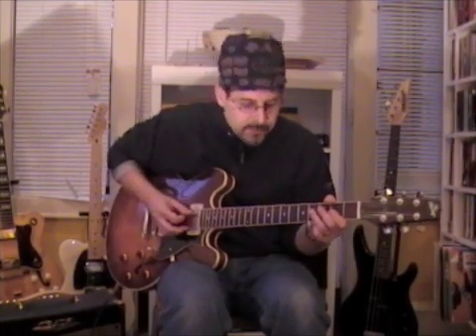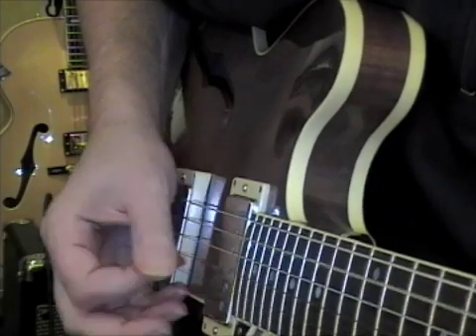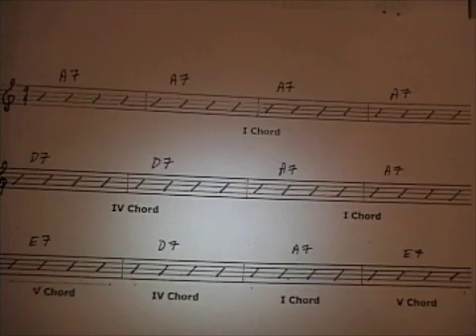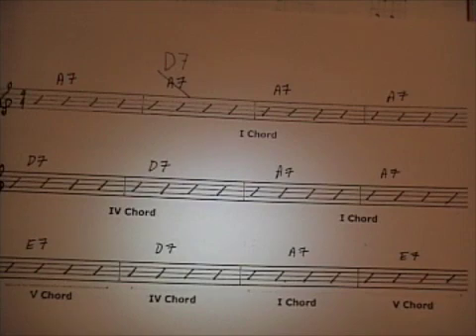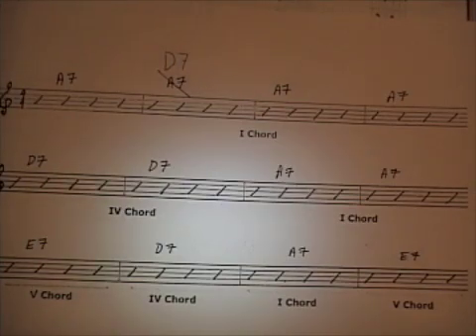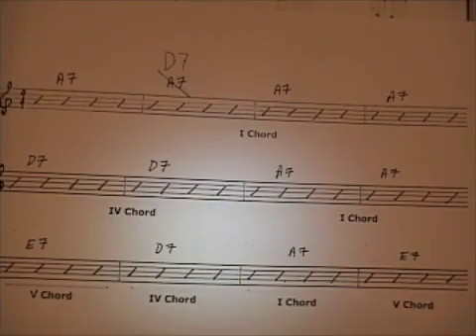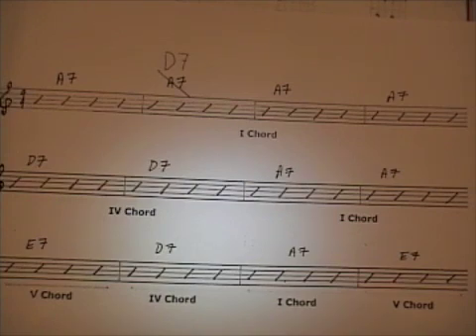How to play a blues progression on guitar for beginners, Part 2b: about muting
Third video in our series about how to play a basic blues progression - adding cool and easy two-string vamps!